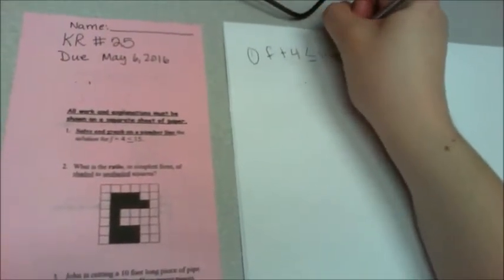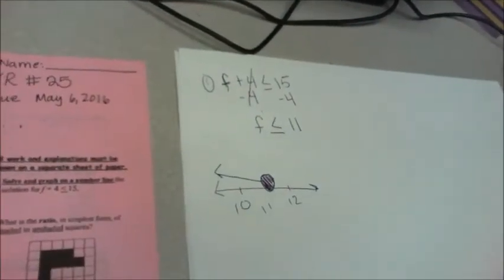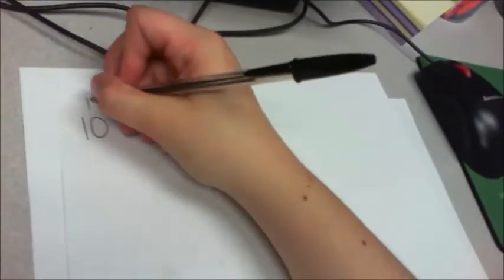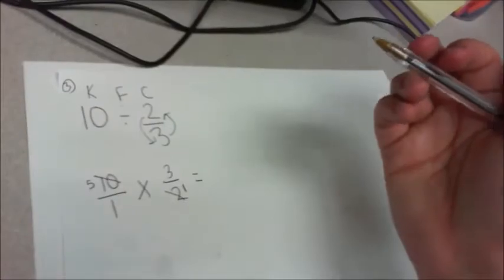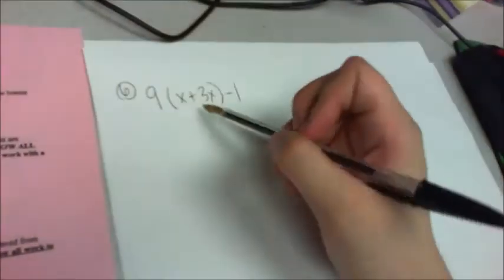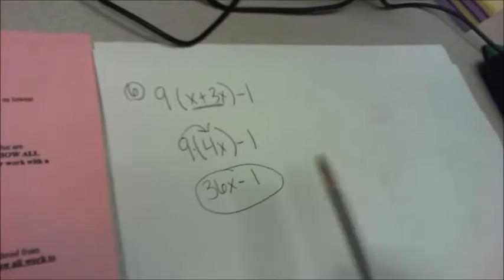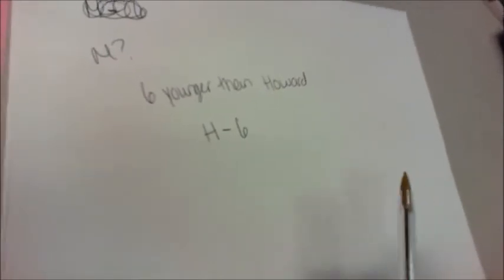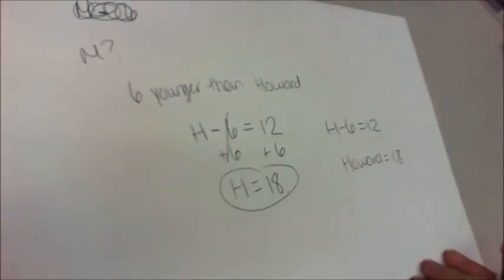Knightly Review 25